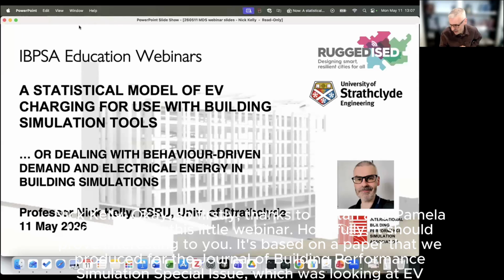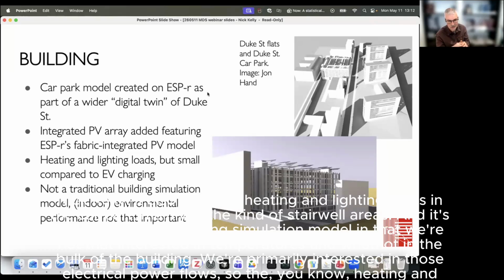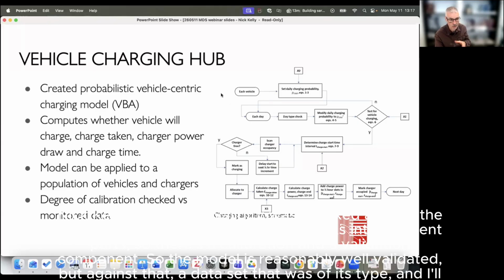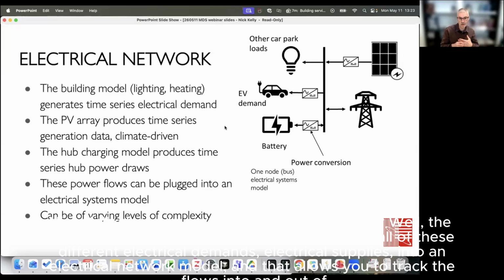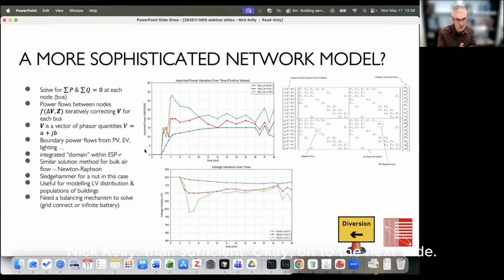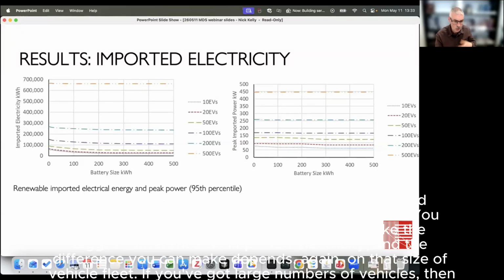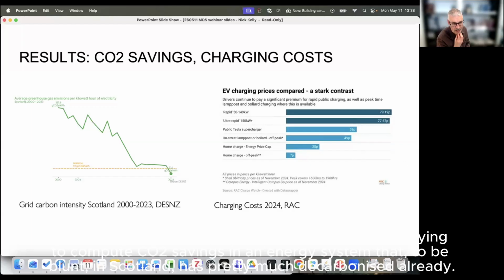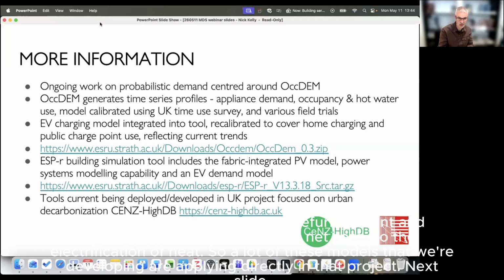A statistical model of EV charging for use with building simulation tools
In the second webinar in the Multi-Domain Simulation for Sustainable Cities and Communities series Professor Nick Kelly of Strathclyde University introduces a statistical model of EV charging loads at public hubs, generated from two real datasets. The model is used to assess the ability of rooftop PV with battery buffering to mitigate the effects of urban EV charging for a charging hub and car park in Glasgow, Scotland.